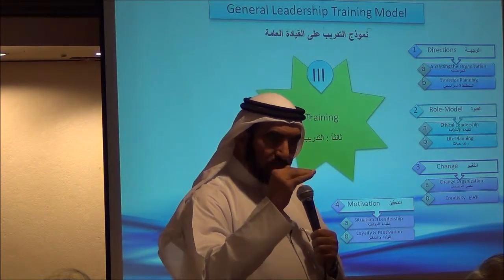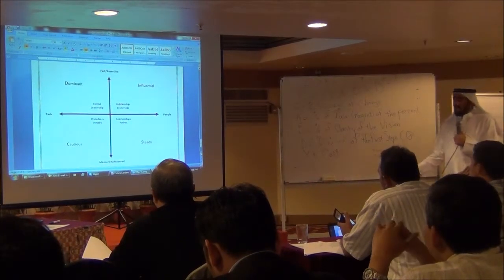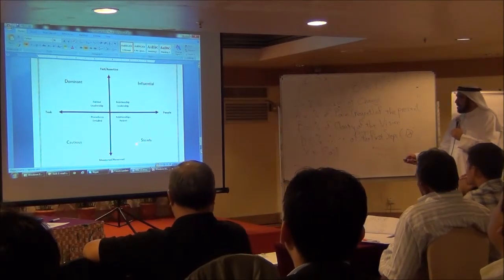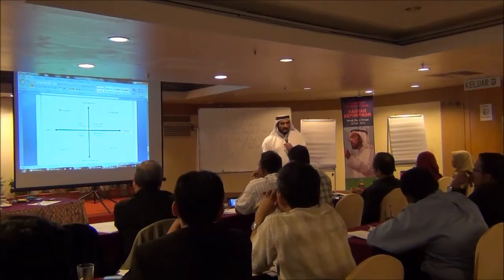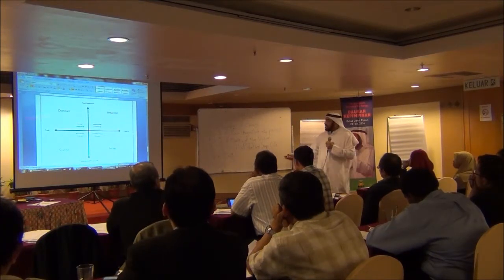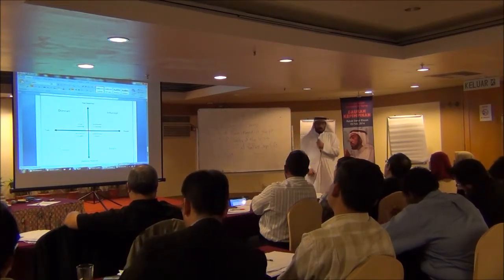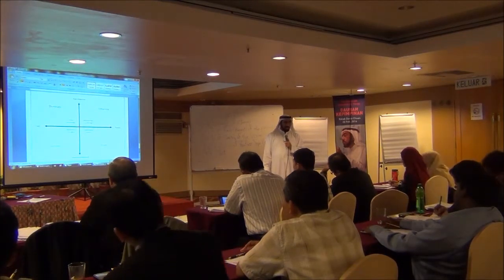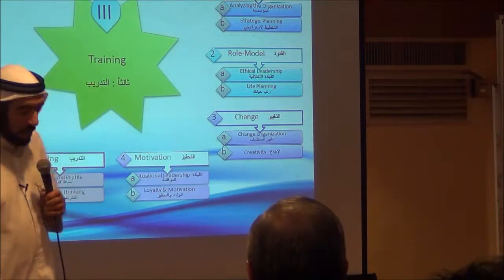Dr Tareq Swaidan - Training Plan 2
MISG Alumni - Leadership Daurah